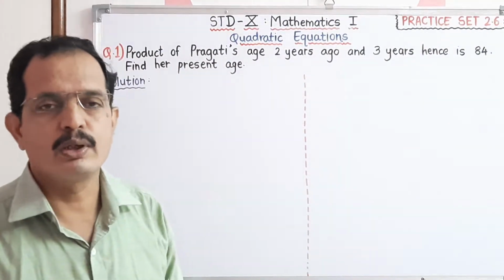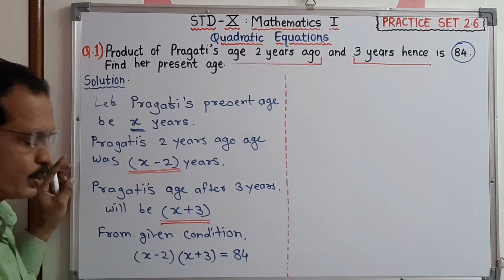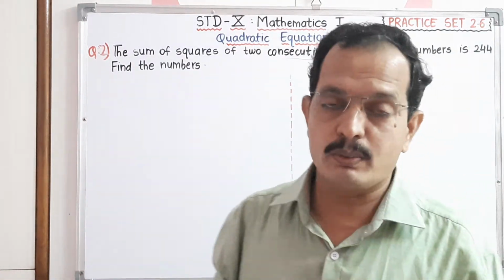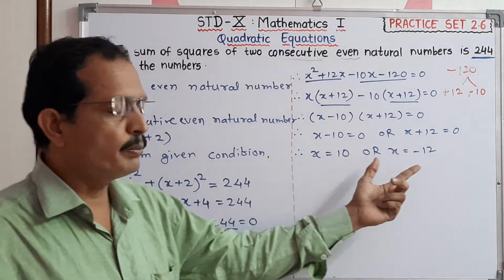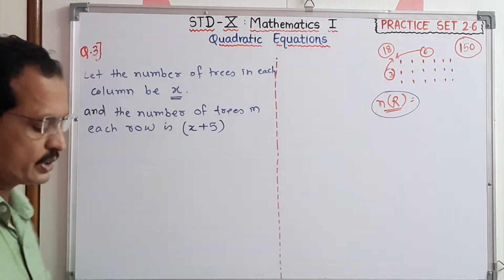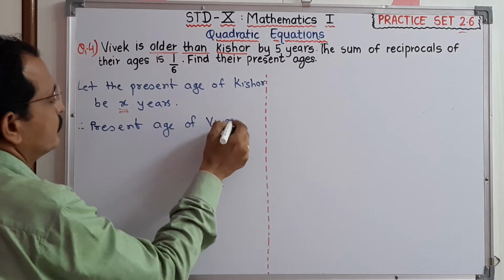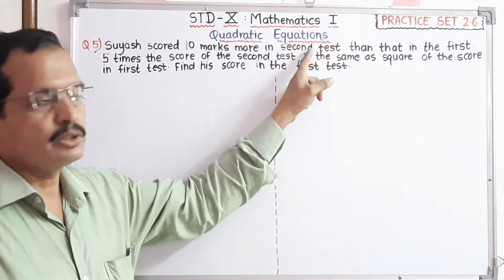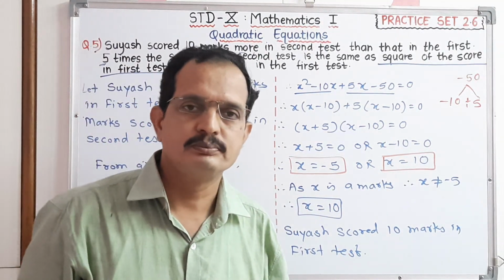Std.10 || Mathematics 1|| Quadratic Equations || Practice set 2.6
Std.10
Mathematics 1
Chapter 2
Quadratic Equations. ( वर्गसमीकरणे )
Statement Problems. (शाब्दिक उदाहरणे)
Practice set 2.6 (प्रश्नसंच 2.6)